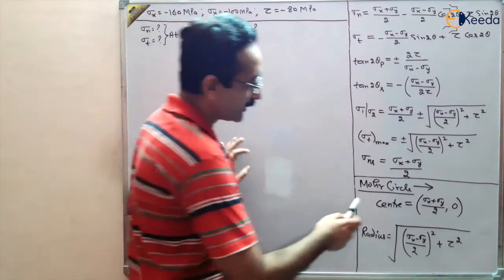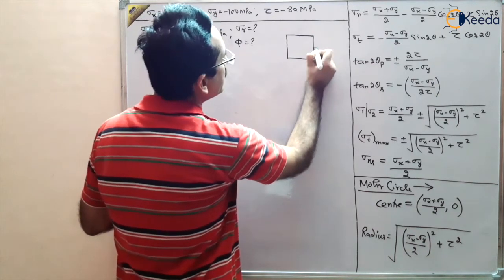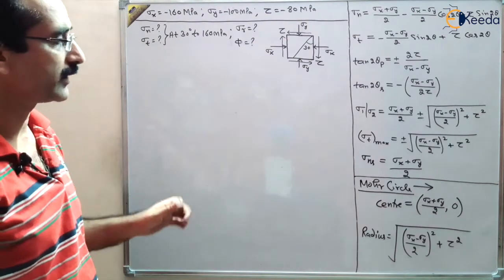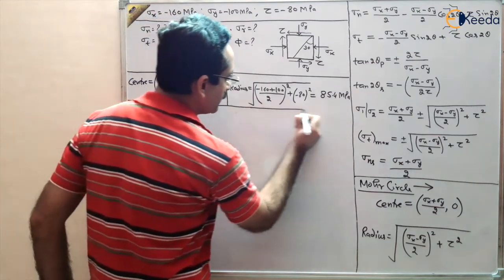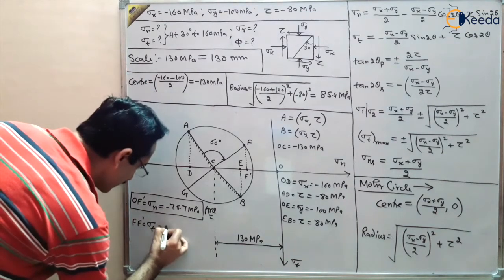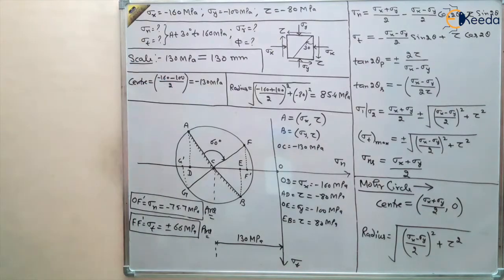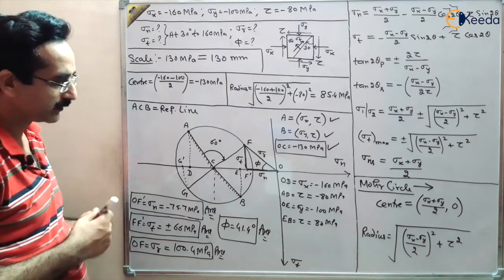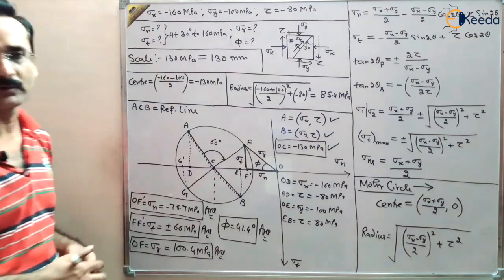Comprehensive Guide To Mohr Circle | GATE Strength Of Materials | Numerical 1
In today's video, we're diving deep into the world of strength of materials, focusing specifically on Numerical 1 - Mohr Circle. If you're preparing for the GATE exam or simply interested in understanding the intricacies of this fundamental concept, you're in the right place.

In this tutorial, we'll take you through a step-by-step analysis of Mohr Circle, breaking down its core principles and demonstrating how it's applied in the context of strength of materials. Whether you're a student looking to ace your exams or an enthusiast eager to expand your knowledge, this video will provide valuable insights and clear explanations.

Here's a brief overview of what you can expect:

Introduction to Mohr Circle and its significance in strength of materials.
Understanding the key parameters involved in Mohr Circle calculations.
Step-by-step numerical examples to illustrate the application of Mohr Circle.

Happy Learning.